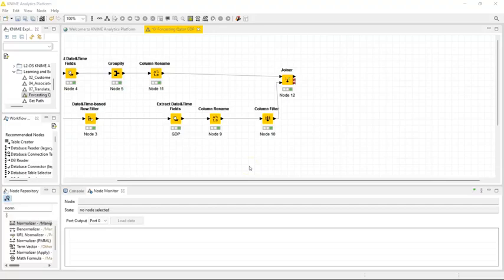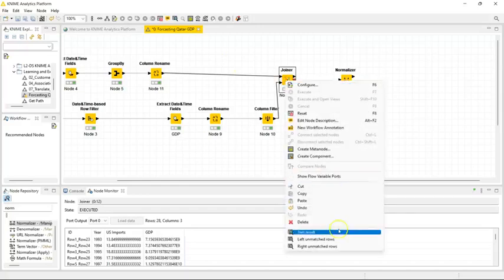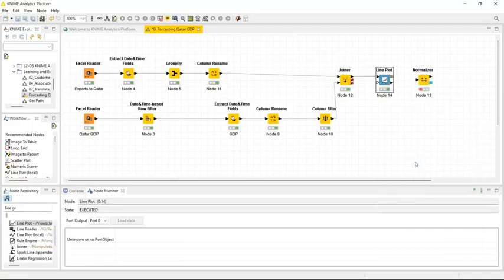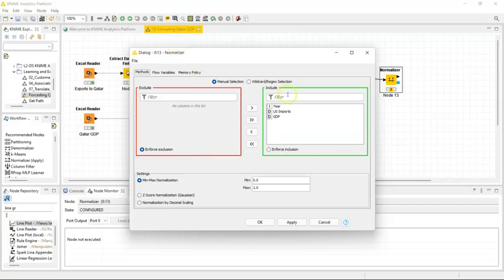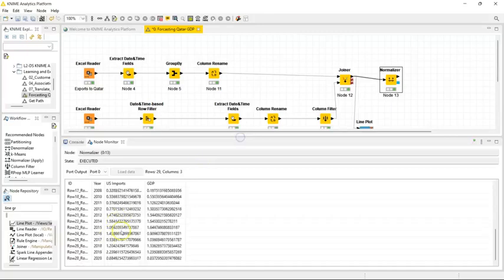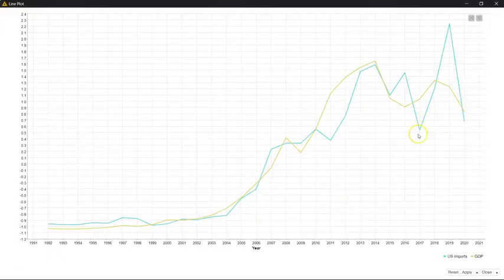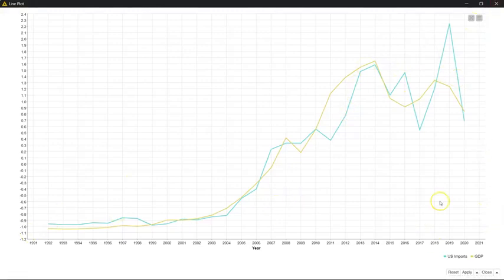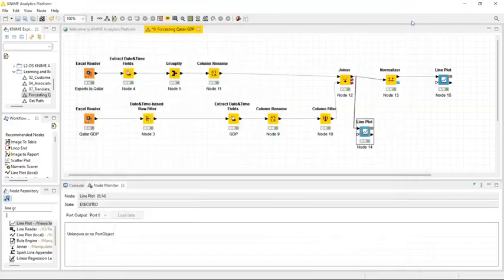Day 26 - Normalizer Node - 30 Days of KNIME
Normalization is super important to make better models, and pretty interpretable graphs 😉

Here's how you do it in KNIME

***Please note the US imports to Qatar shown in the video is the average monthly import for each respective year***

Here is the KNIME Hub page of the Normalizer node, check out the use cases: